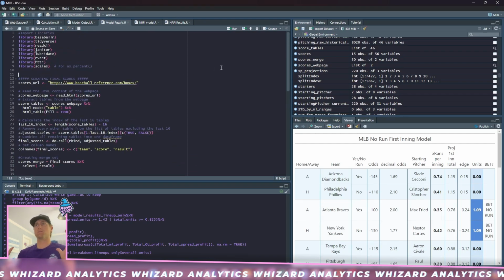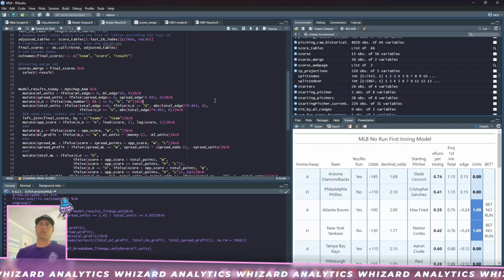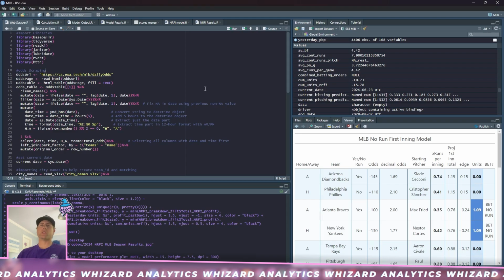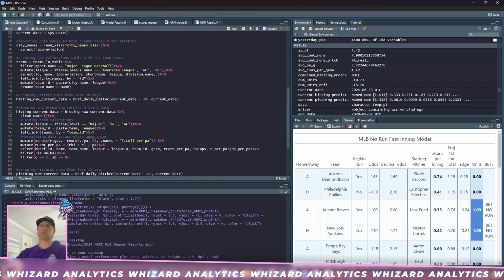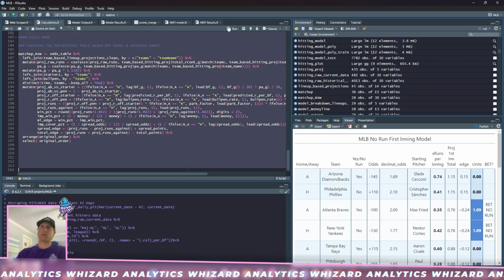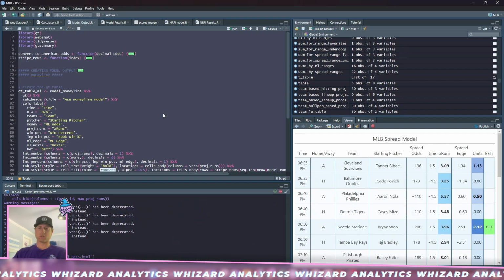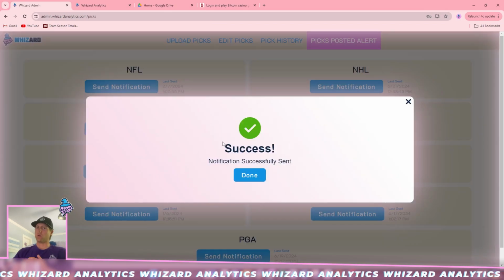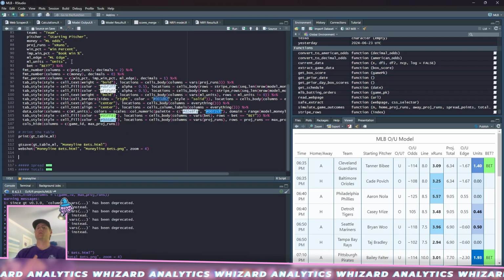How Our Sports Betting Algorithms Work